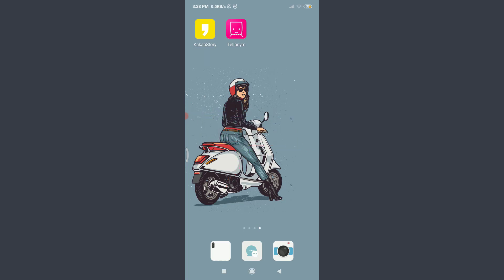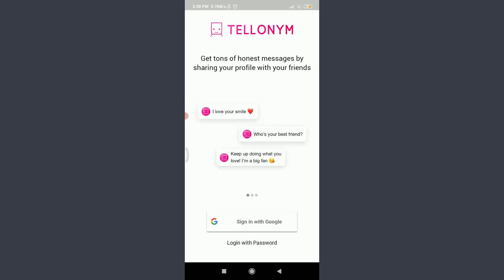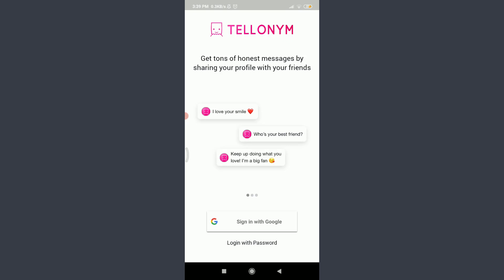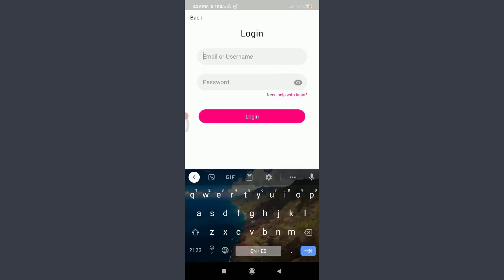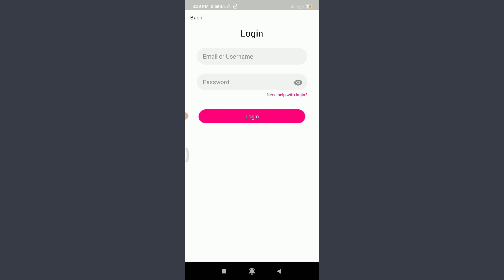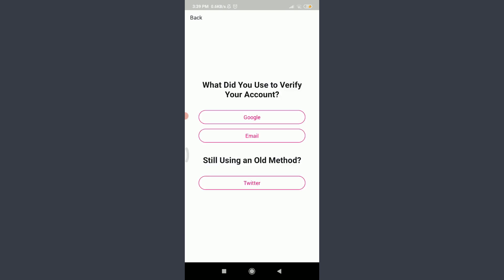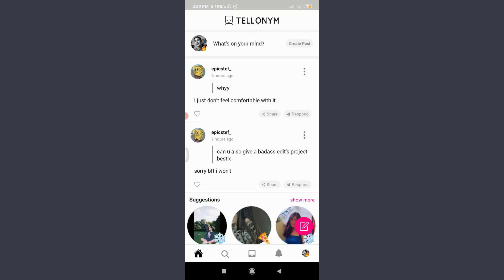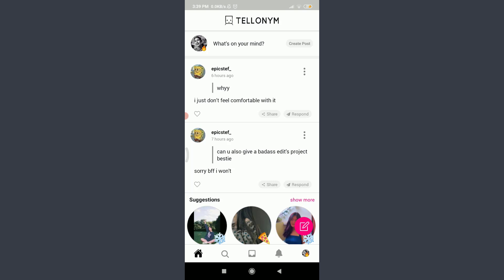How to Recover your Tellonym Account | Reset Password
In this video I will guide you in step by step process on how to recover your Tellonym account using your google account if your forgot the login password.

How do I get my Tellonym account back?

How do I recover my recovery email from Google?

How do I copy my Tellonym link?

How do I recover my Gmail account if I don't remember anything?